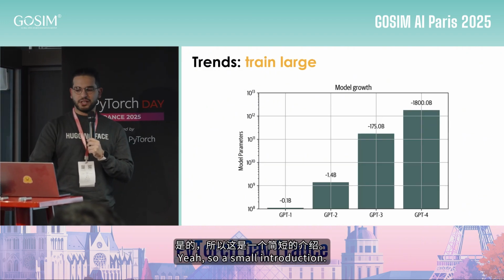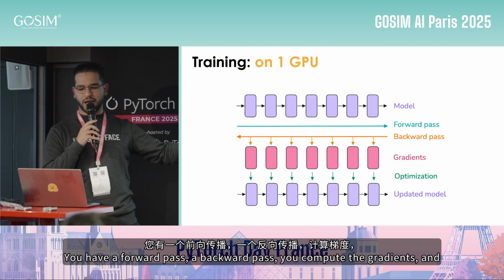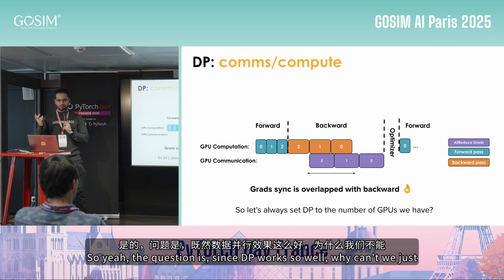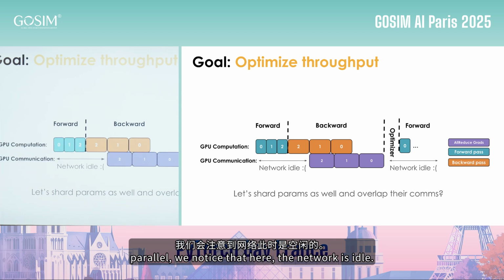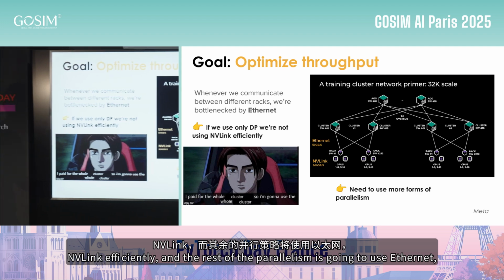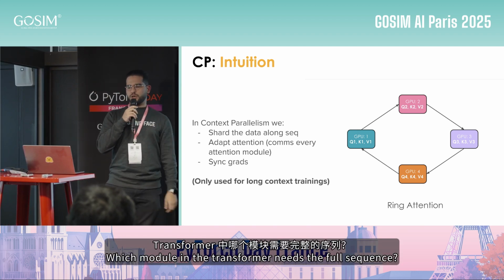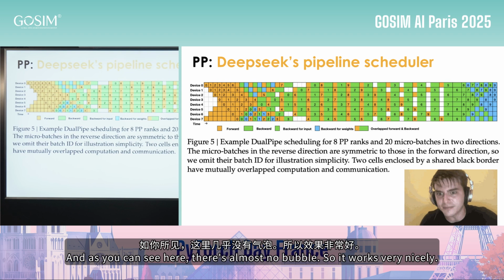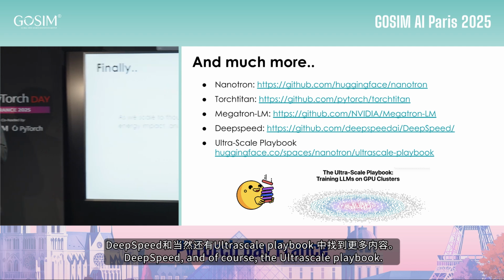【GOSIM AI Paris 2025】Nouamane Tazi: The Ultra-Scale Talk: Scaling Training to Thousands of GPUs